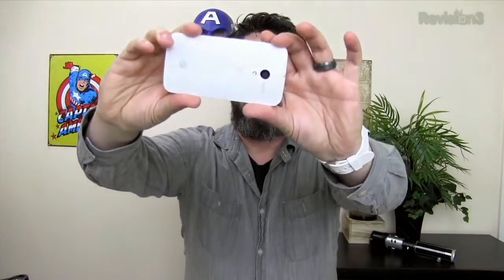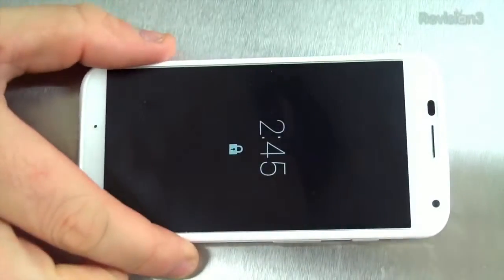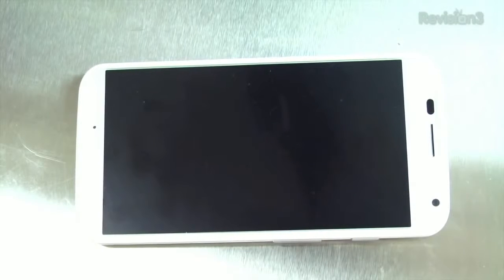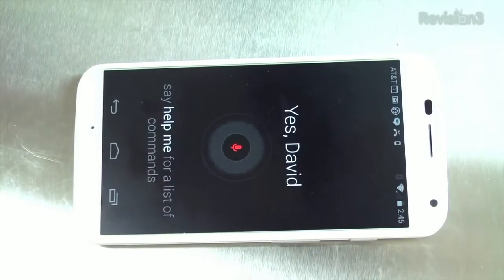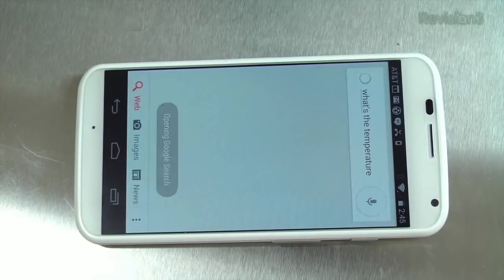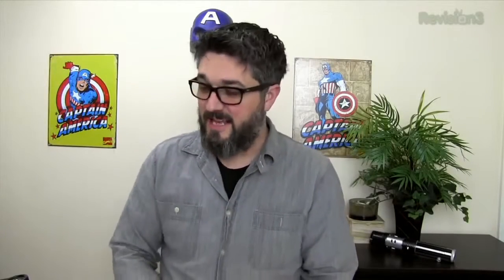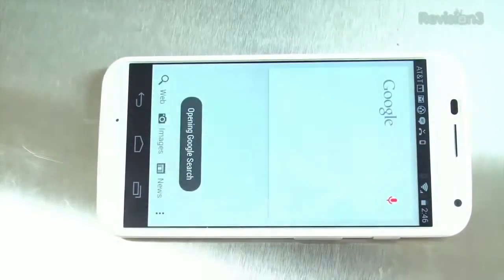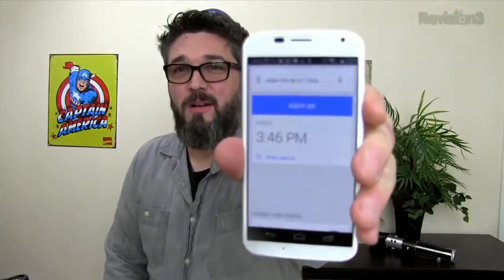Geek Beat Archives Review Why I Dumped my iPhone for the New MOTO X